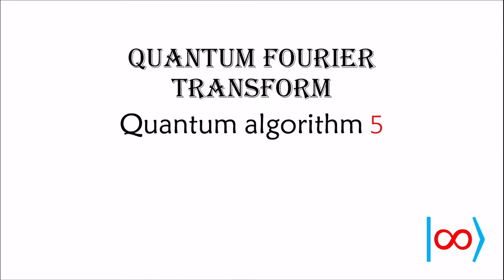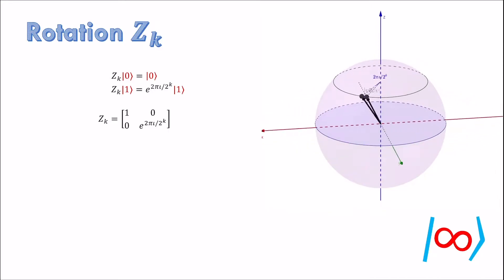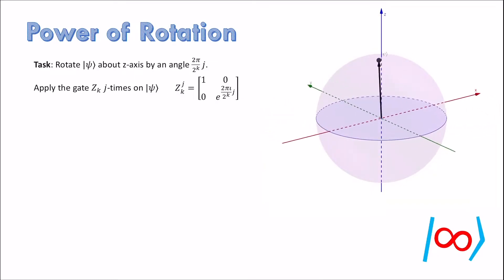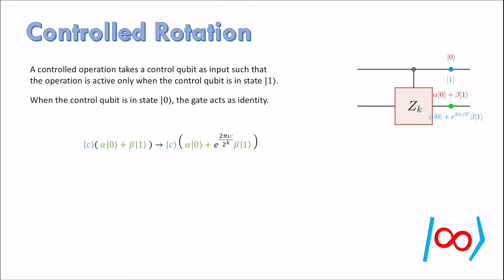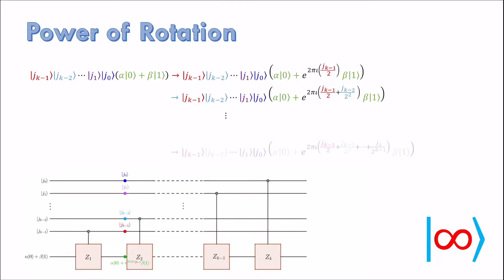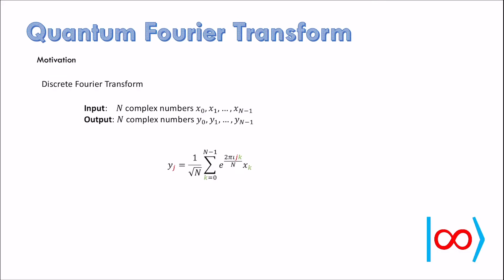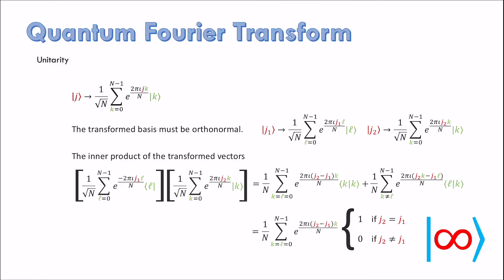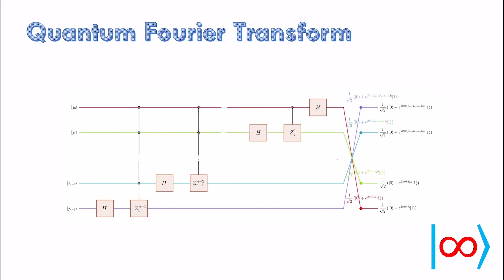Quantum Algorithm 5 Quantum Fourier Transform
Quantum Fourier transform is the most important algorithm in quantum computing. In this video, we describe this algorithm.